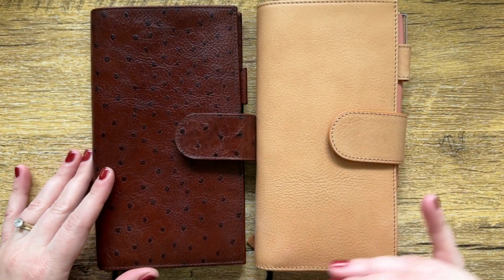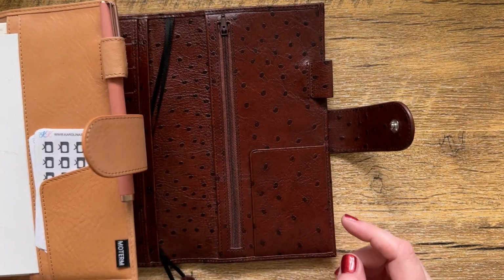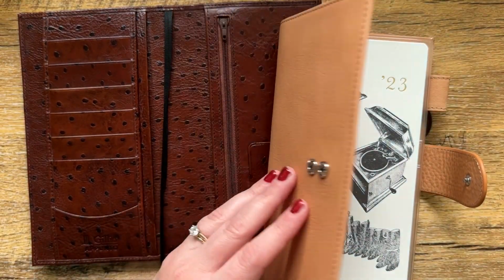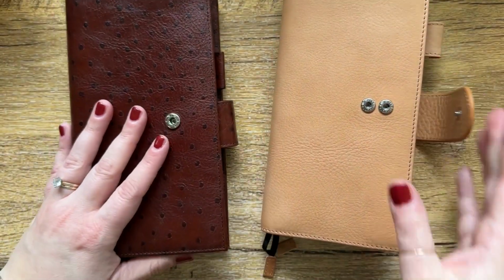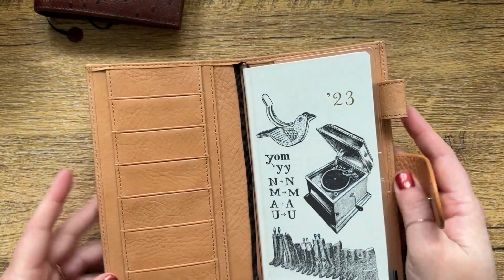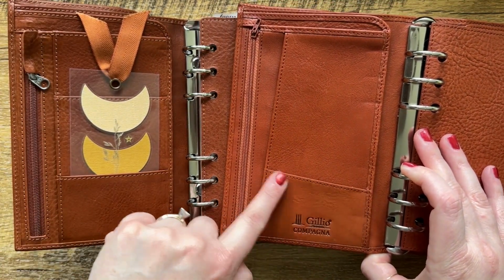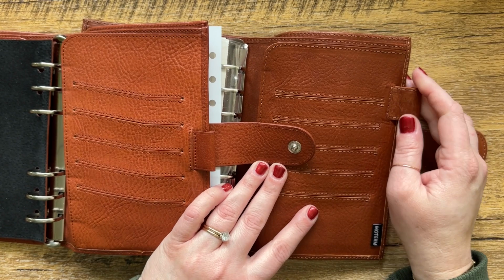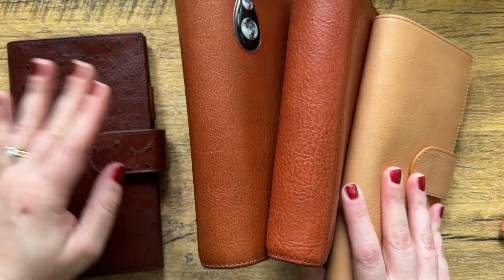Is Gillio Worth It? Moterm Comparison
**My favorite planner supplies:

You do not pay extra. I then use those funds to find more amazing-ness to share with you here. You don’t have to shop my store, but I love it when you do, so thanks!!